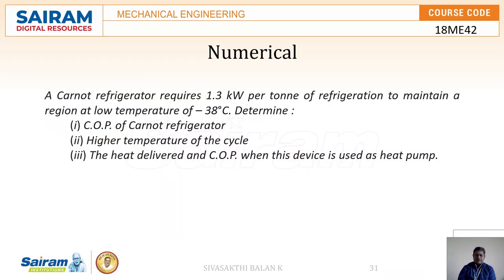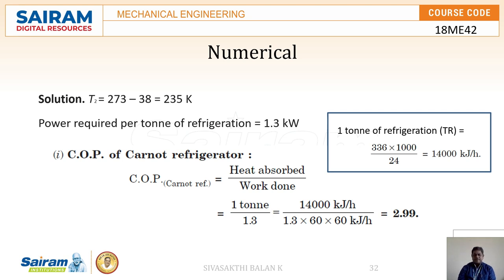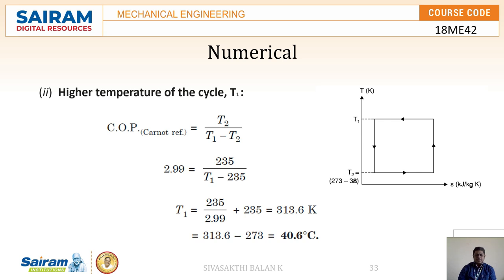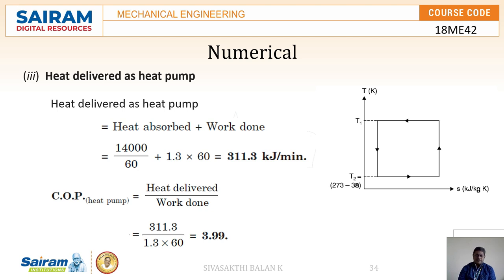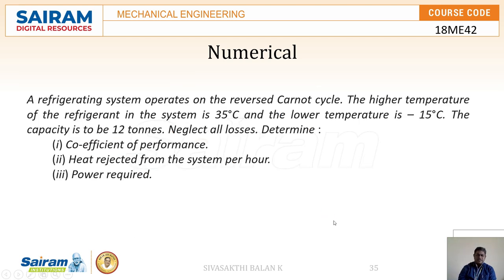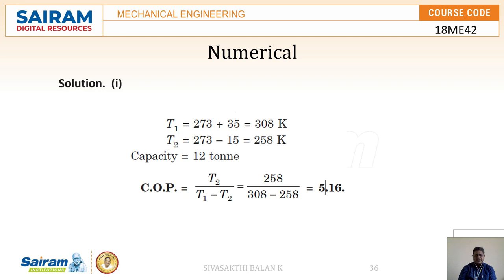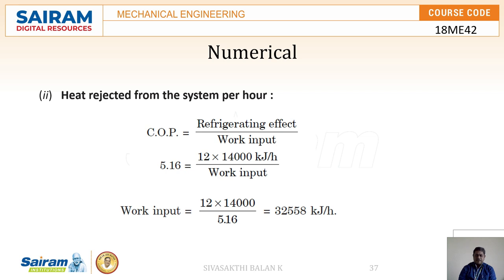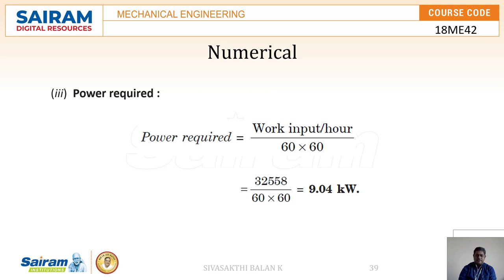Lecture Video 5_18ME42_Applied Thermodynamics _Module 4_Numericals _Sivasakthi Balan K